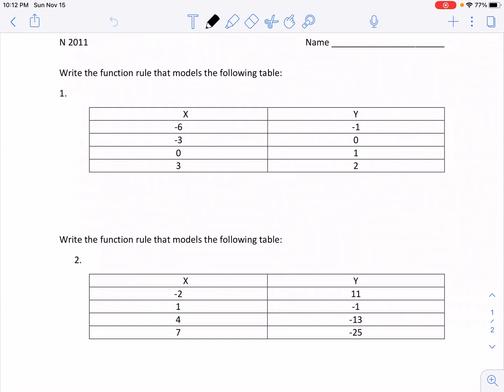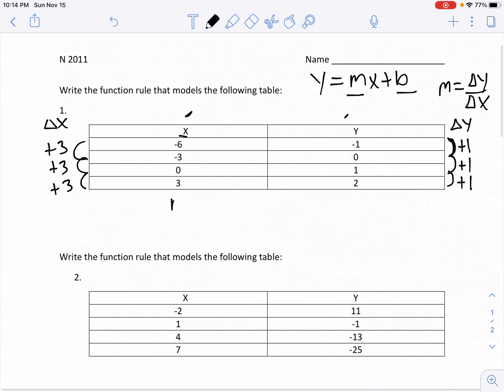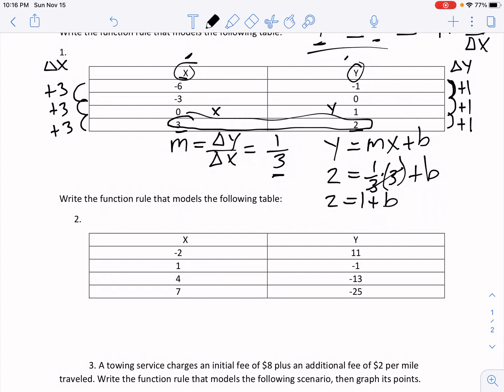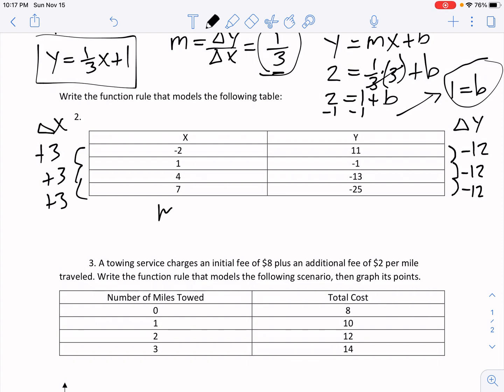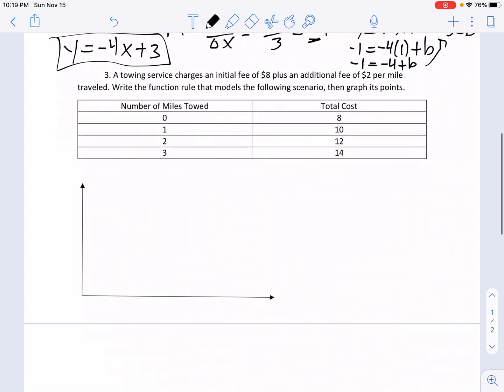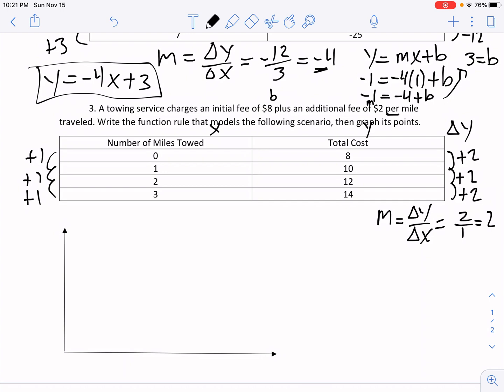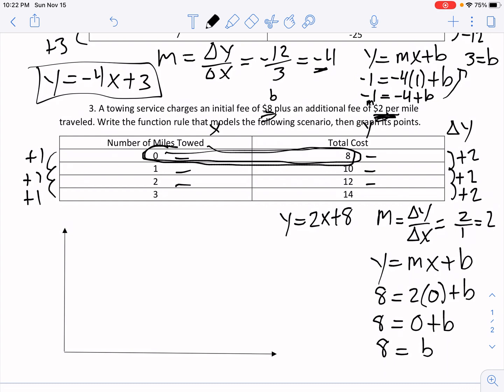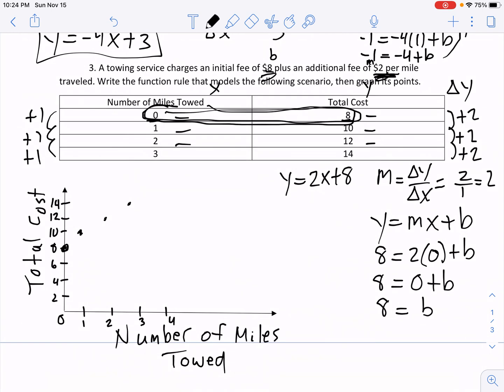Writing Slope Intercept Form from a Table